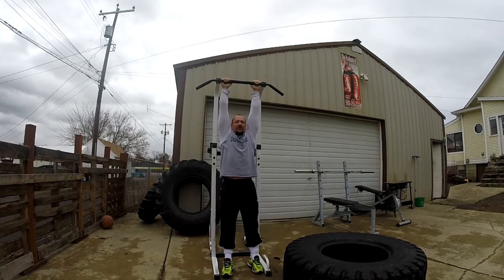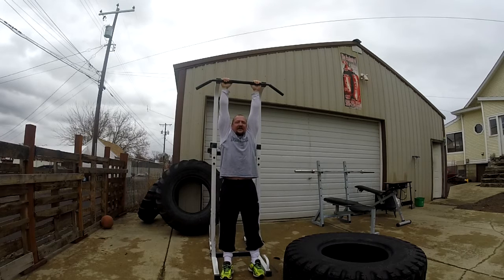The Passive Hang for Boxing | Shoulder Health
Academy of Boxing
1020 West Knox Ave